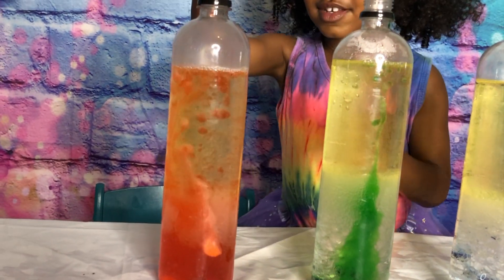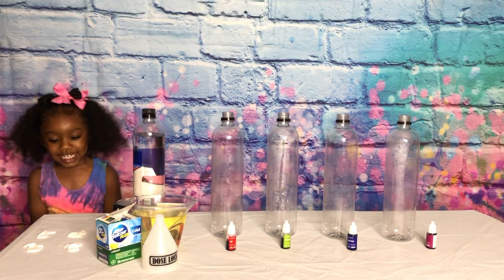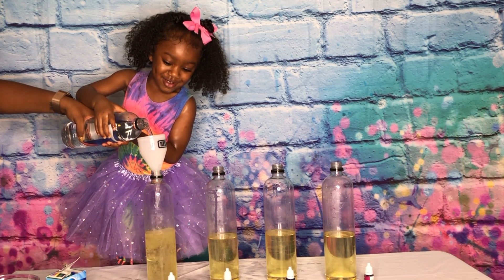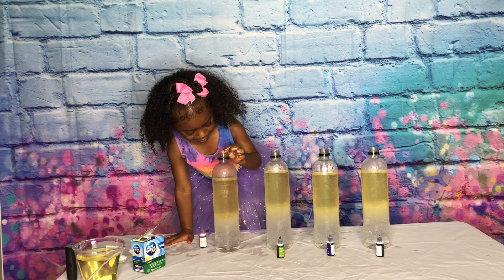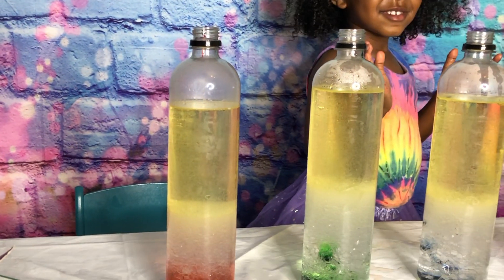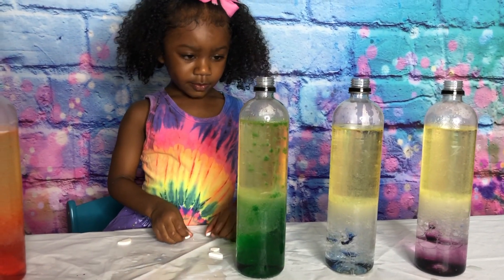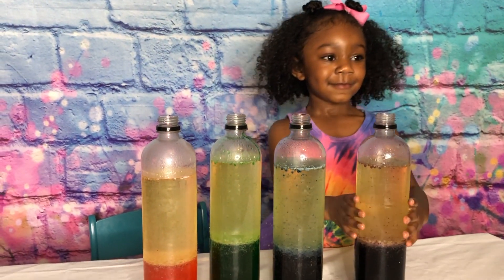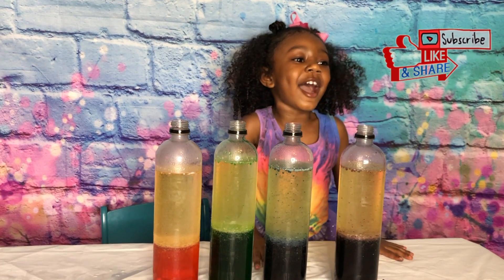How to Make a Lava Lamp at Home! | DIY Homemade Science Experiments | Fun with Jannah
Hey friends! Today we are making our very own Lava Lamp!!! This is a really cool science experiment the whole family would enjoy with only a few materials needed!

Materials Needed
1. Water
2. Oil
3. Alka-Seltzer Tablets
4. Funnel
5. Empty bottles
6. Food Coloring